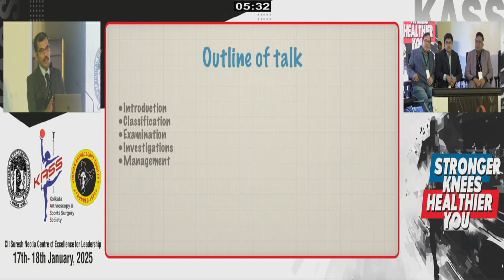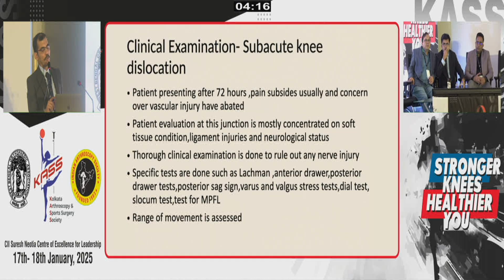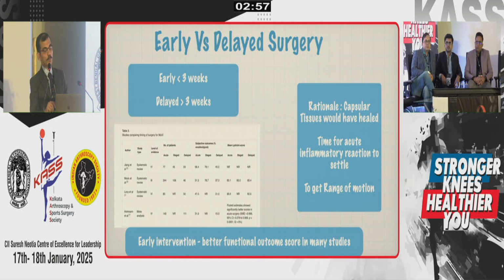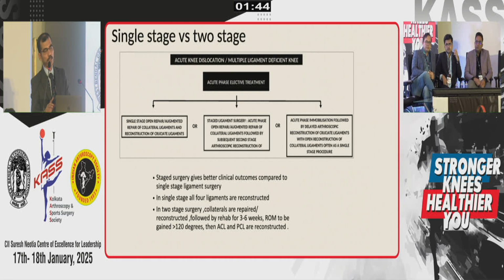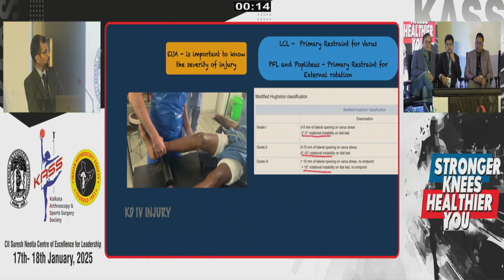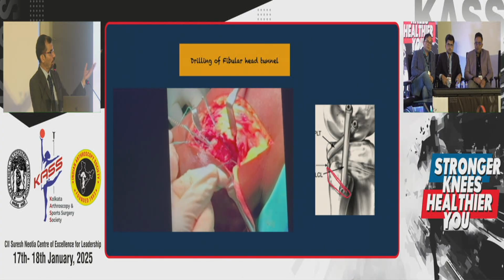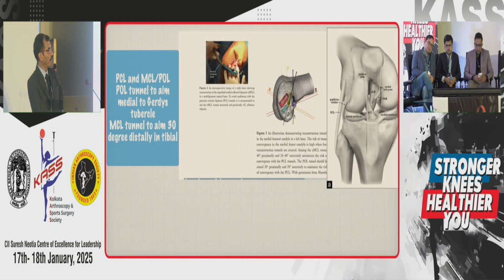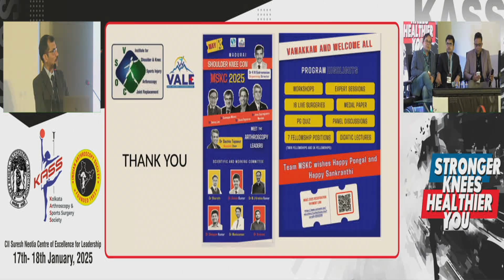Subacute Knee Dislocation with MLKI (Dr. KN Subrmanian, India)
This video covers the diagnosis and management of a subacute knee dislocation complicated by multiligament knee injury (MLKI). We discuss the clinical presentation, imaging evaluation, and the challenges of surgical timing in subacute cases. Step-by-step surgical techniques demonstrate ligament reconstruction strategies, graft selection, and fixation methods tailored to restore knee stability. Postoperative rehabilitation and functional outcomes are also reviewed, emphasizing multidisciplinary care. Designed for orthopedic surgeons and sports medicine specialists, this video provides practical insights into managing complex knee instability cases presenting beyond the acute phase.